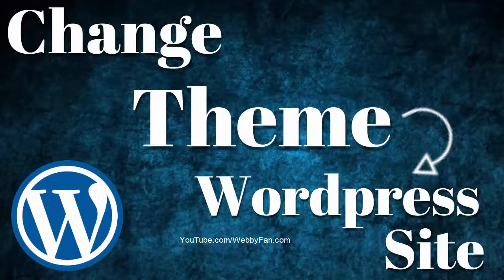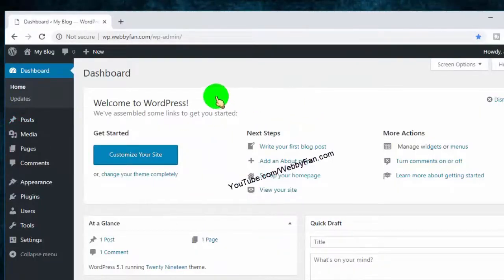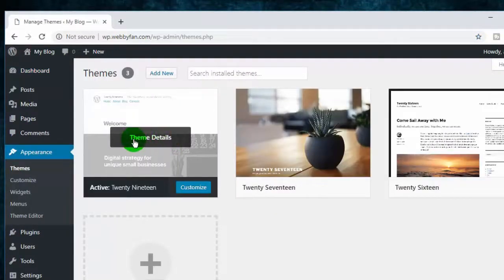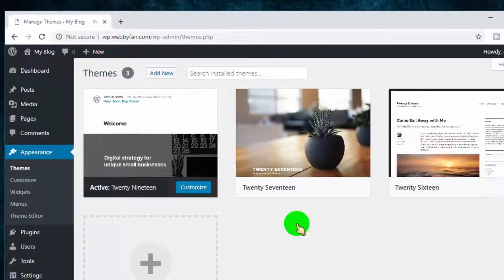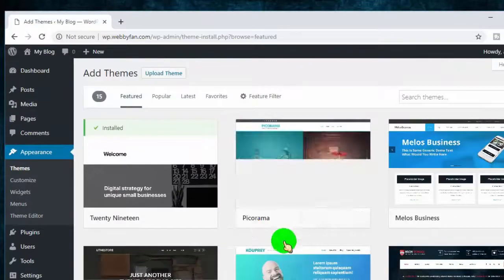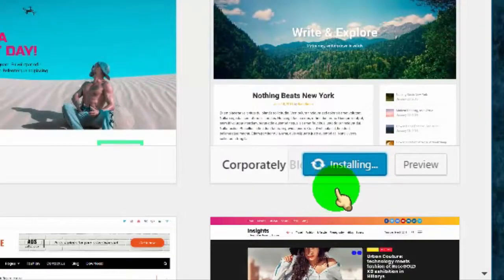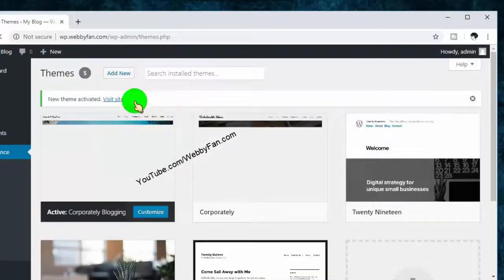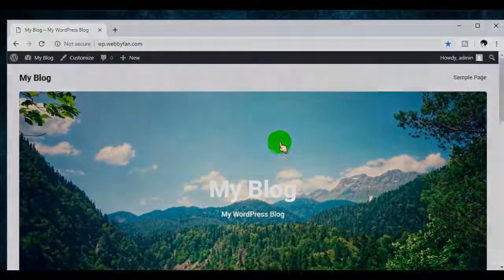How To Change WordPress Theme on WordPress Website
Steps To Change Theme

- Login to Your Site
- Go To WordPress Dashboard
- Appearance tab
- Click on Themes
- Choose Theme
- Click on Install Tab
- Click on Activate.
- Done.

More Videos on WordPress